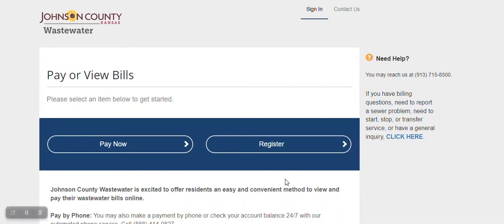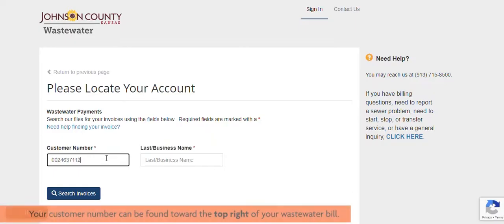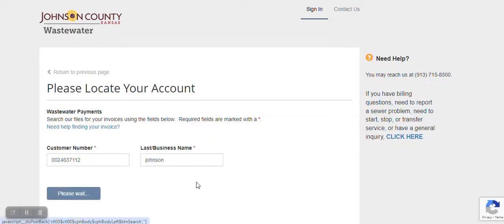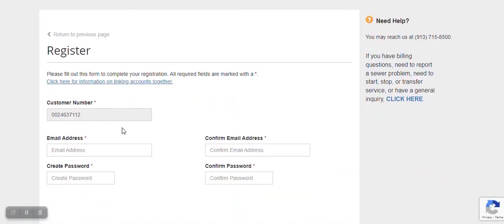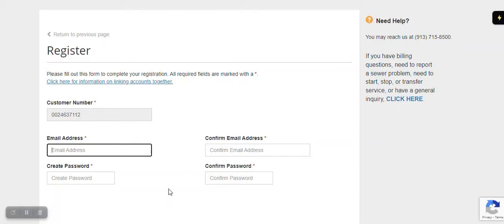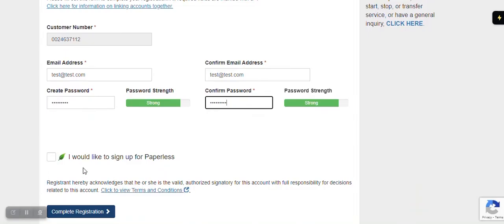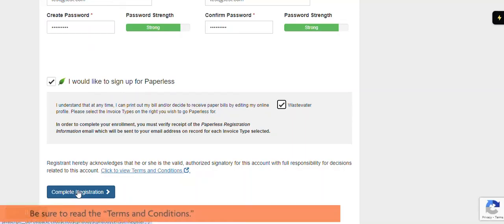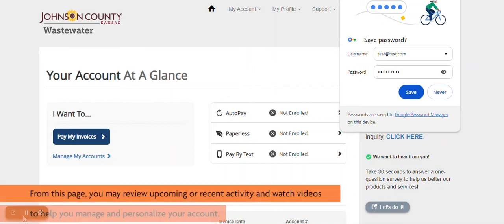Online Payment Portal Walk-Through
Johnson County Wastewater has launched a new online payment portal that makes paying utility bills easier for residential and commercial wastewater customers! This short video shows you how easy it is to register your new account! Visit jcw.org to learn more.